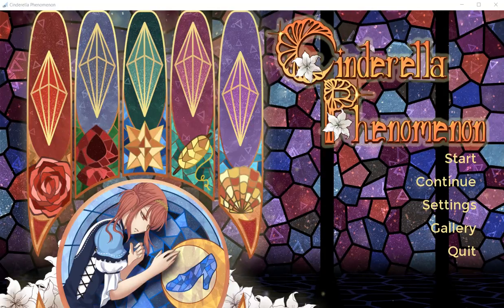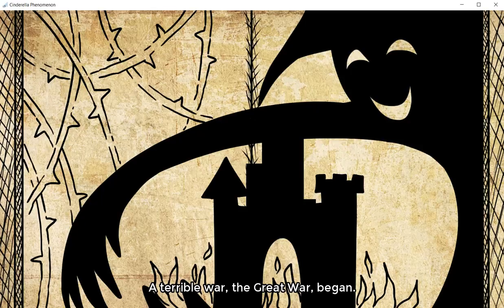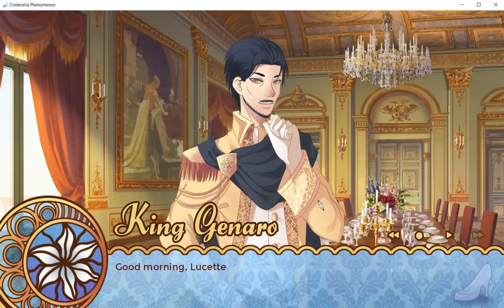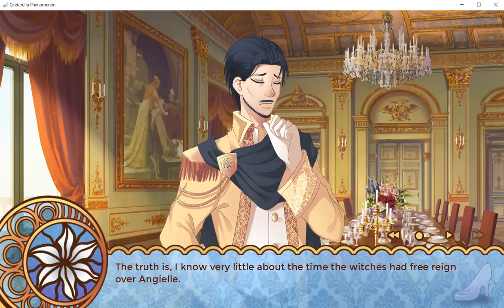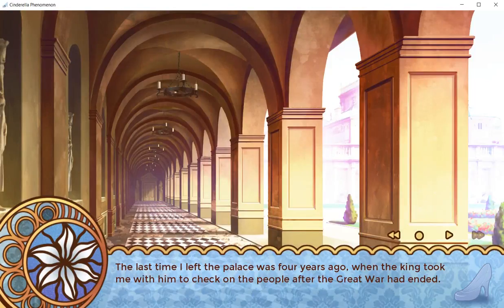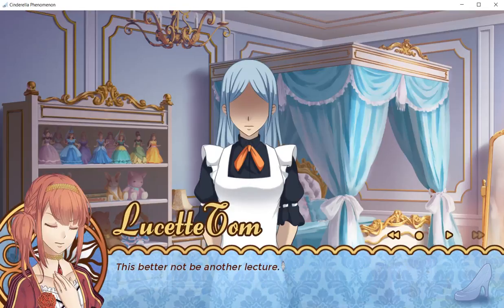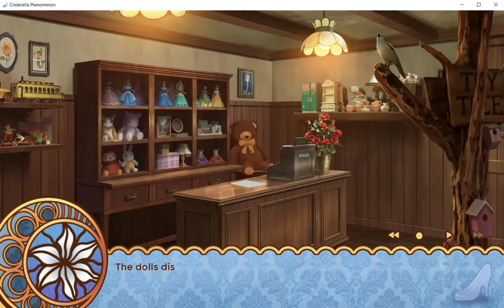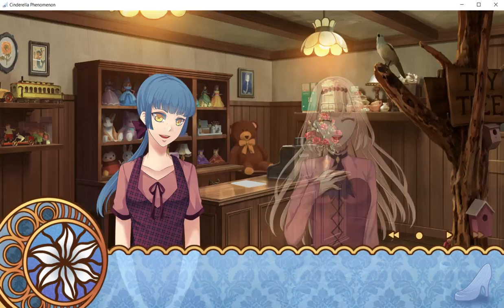Let's Play Cinderella Phenomenon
this visual novel is the one that gets me hooked. i only ended the video because it was getting long. i may continue this one later